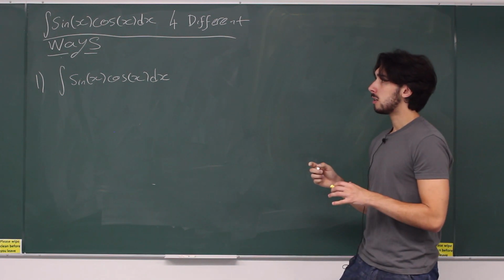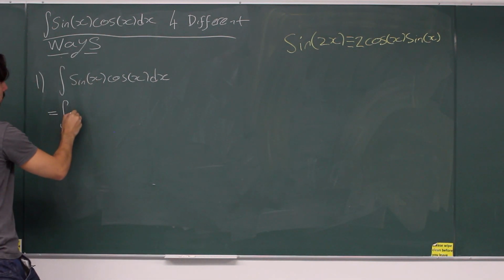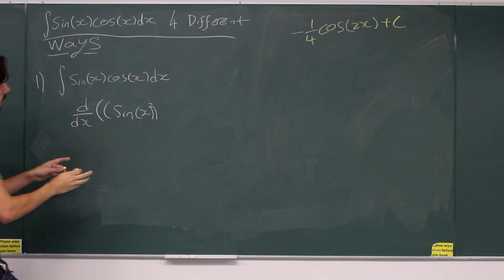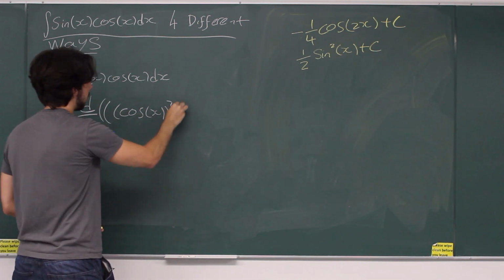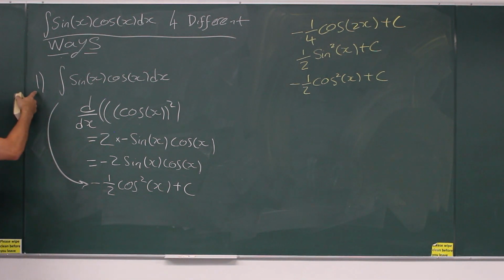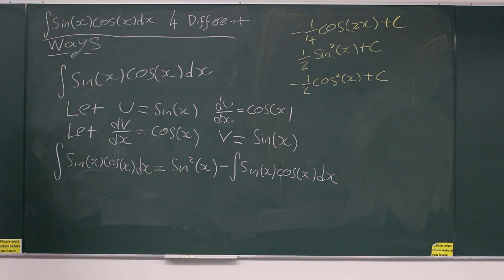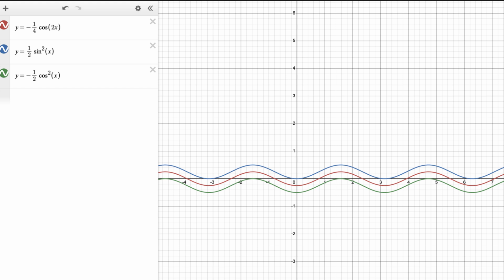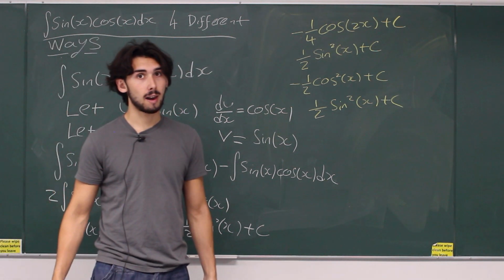One Integral, FOUR WAYS | Integration